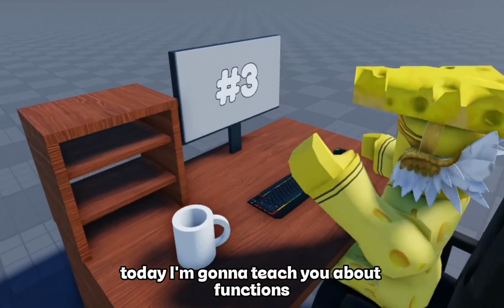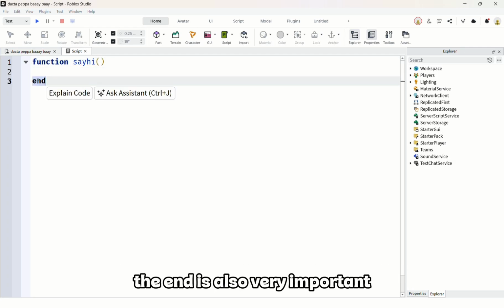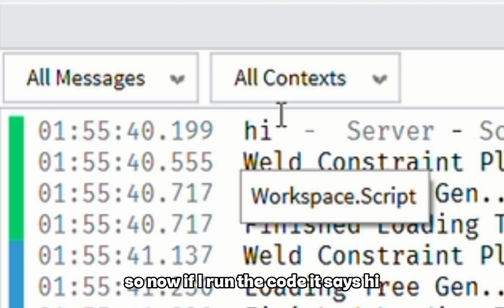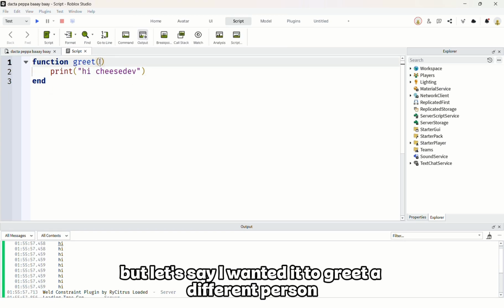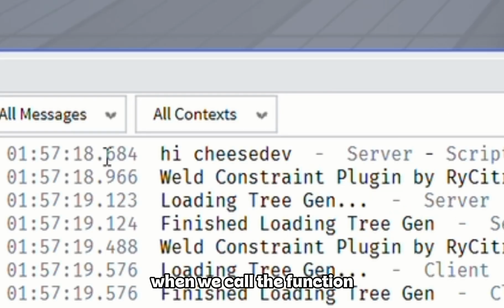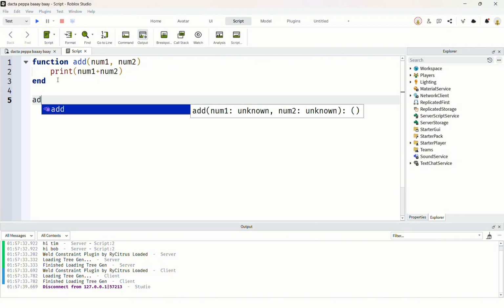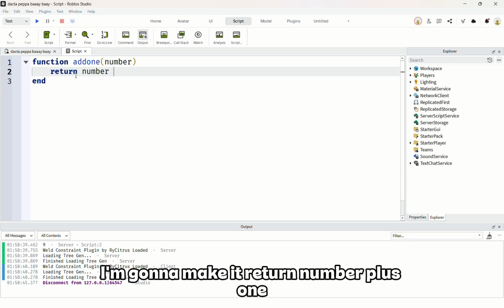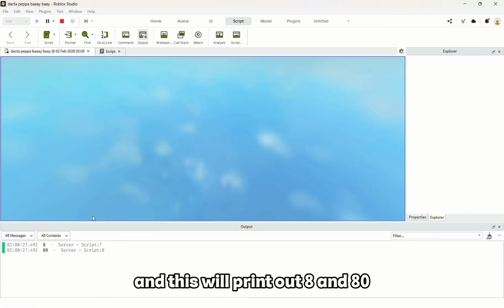Roblox Scripting Basics #3 - FUNCTIONS